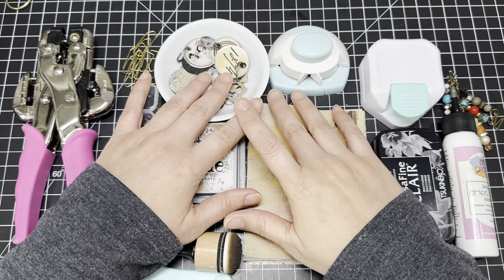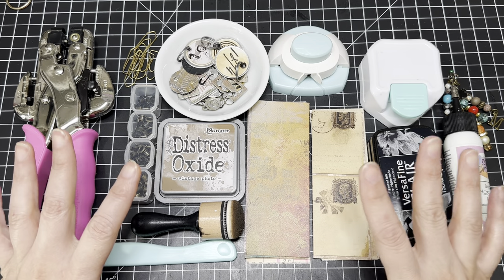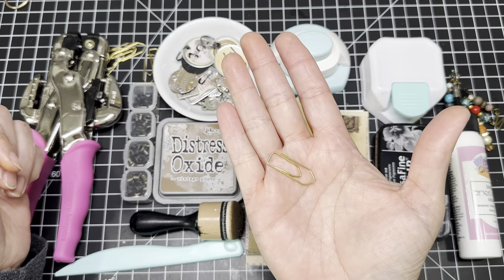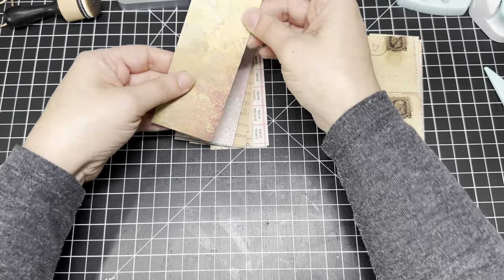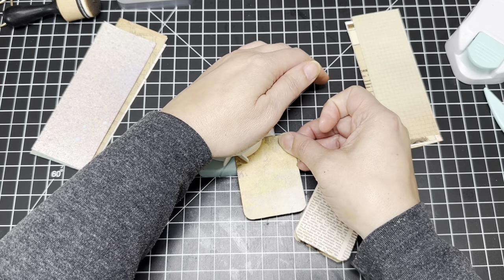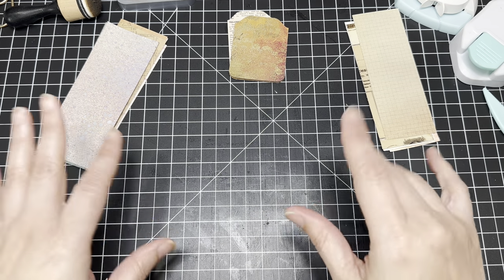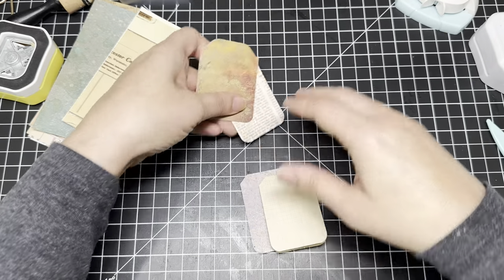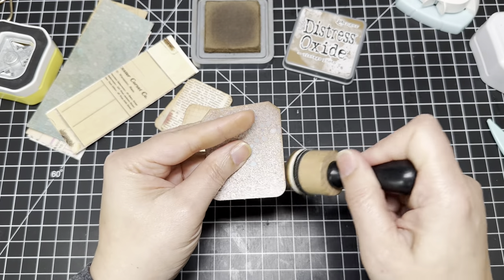Craft With Me - Hidden Paper Clip Tabs - Scrap Busters - Beginner Friendly **Giveaway Closed**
Hey Guys,
I was sent a project idea from my friend Suzy to make hidden paperclips. I loved the idea and had to run with it. Thanks Suzy for the suggestion. I made these into tabs and did a little decorating. These are perfect to use up your scraps and also for mass making. They are so easy and so fun to make, you can’t just make one.
The supplies I used in this project will be listed below.

Want to help support m channel? Here’s how…

Supplies List:

Scraps: 5 1/4 x 2 & 5 x 1 3/4

Notch Punch: (Also Available at Hobby Lobby)

Corner Rounder:

Vintage Photo Distress Oxide:

VersaFine Clair Nocturne Ink:

Art Glitter Glue:

Gold Tweezers:

Key Tags:

Bulb Pins:

Ephemera Snippets:

Field Notes Ephemera Pack:

Eccentric Stamp Set:

Field Notes Stamp Set:

Happy Crafting!